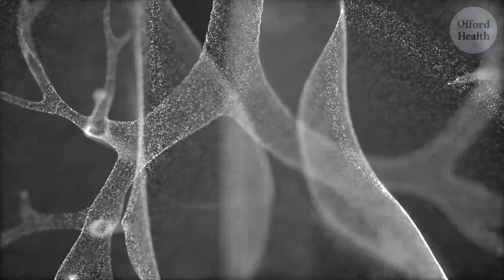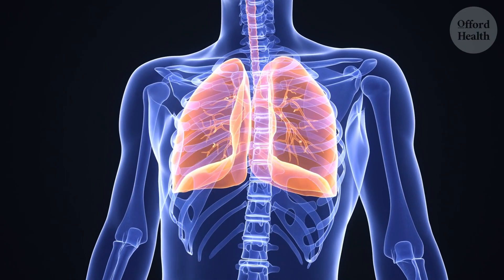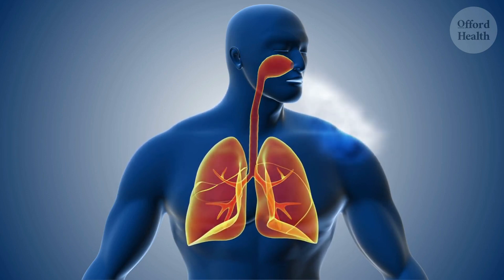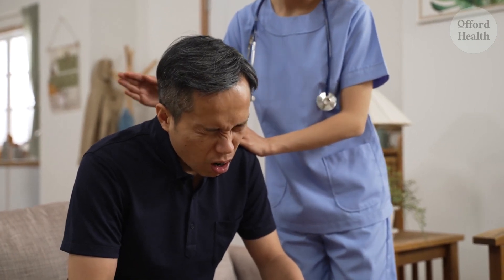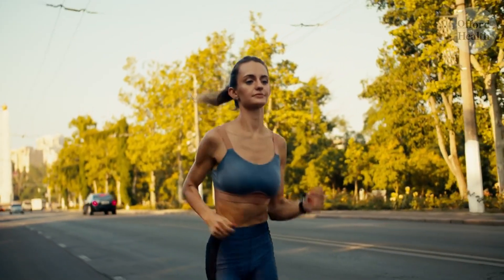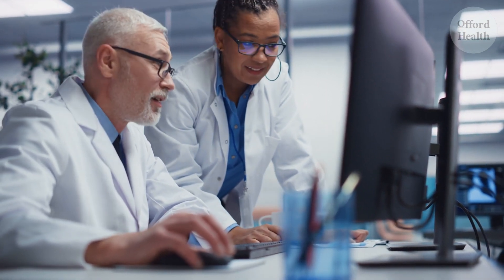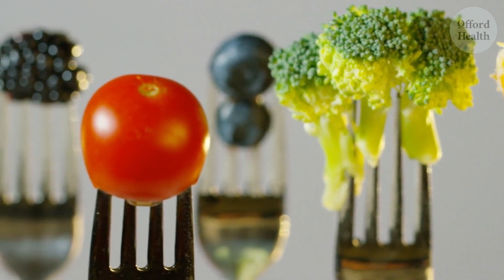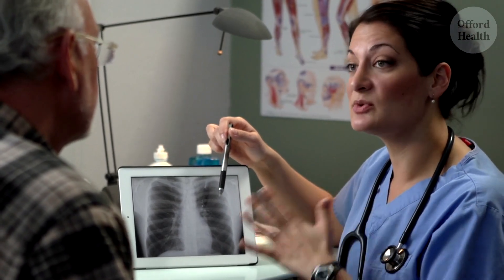7 Natural Ways to Cleanse Your Lungs 🫁 and Improve Respiratory Health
🎁 Unleash the Power of Your Lungs: 7 Natural Ways to Cleanse and Revitalize Your Respiratory System 🎁

Your lungs, the silent heroes of your body, work tirelessly to deliver oxygen to every cell and expel carbon dioxide. But just like any hardworking organ, they can become clogged with debris and impurities, hindering their ability to function at their best.

Embark on a journey of lung cleansing and revitalization with these 7 natural methods:

1. Steam Therapy: A Soothing Shower for Your Airways 💨
Imagine inhaling the warm, humid air from a steaming cup of tea. That's exactly what steam therapy does for your lungs. The gentle steam helps to loosen mucus, clear congestion, and open up your airways, making it easier to breathe and reducing irritation.

2. Controlled Coughing: A Natural Expeller of Impurities 🤧
Coughing may seem like an annoying reflex, but it's actually your body's way of expelling mucus and debris from your lungs. Controlled coughing involves taking a deep breath, holding it for a moment, and then coughing with force to expel the loosened mucus.

3. Postural Drainage: Gravity's Helping Hand 🧘‍♀️
Postural drainage utilizes gravity to move mucus from your lungs. By lying in different positions, you can encourage mucus to drain towards larger airways, making it easier to cough up.

4. Exercise: Get Your Lungs Moving for Optimal Function 🏃‍♀️
Regular exercise is not just about building muscle or losing weight; it's also about improving lung function. As you move your body, your lungs work harder, taking in more oxygen and expelling more carbon dioxide.

5. Green Tea: A Antioxidant Powerhouse for Lung Health 🍵
Green tea is rich in antioxidants, which help to protect your lungs from damage caused by free radicals. Drinking at least two cups of green tea per day can significantly improve lung function.

6. Anti-inflammatory Foods: Fight Inflammation, Promote Healing 🍎🥑

Inflammation in the lungs can make it difficult to breathe and cause discomfort. Incorporating anti-inflammatory foods like turmeric, leafy greens, cherries, blueberries, olives, walnuts, beans, and lentils into your diet can help reduce inflammation and promote lung health.

7. Chest Percussion: A Rhythmic Massage for Your Lungs ✋️

Chest percussion is a technique that involves rhythmic tapping on the chest to loosen mucus from the lungs. It should only be performed under the supervision of a healthcare professional.

Timeline for Lung Cleansing and Revitalization:

Week 1: Start incorporating steam therapy, controlled coughing, and postural drainage into your daily routine.

Week 2: Add regular exercise to your regimen, aiming for at least 30 minutes of moderate-intensity activity most days of the week.

Week 3: Introduce green tea to your diet, gradually increasing your intake to two cups per day.

Week 4: Begin incorporating anti-inflammatory foods into your meals and snacks.

Week 5: If appropriate, discuss chest percussion with your healthcare professional.

Remember:

Consistency is key. Stick to your lung cleansing routine for optimal results.

Consult your doctor before starting any new exercise program or dietary changes.

Seek professional guidance if you have any underlying health conditions.